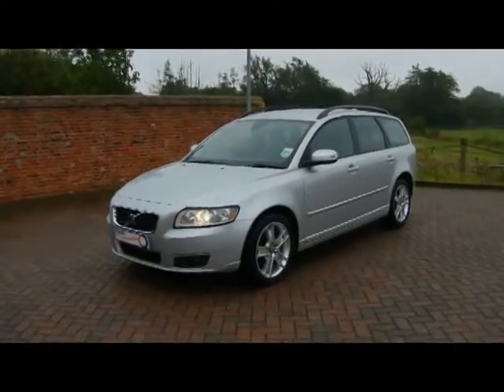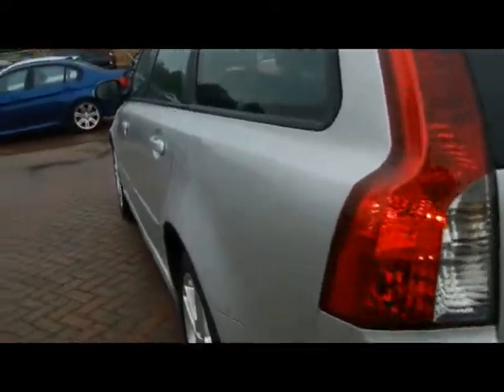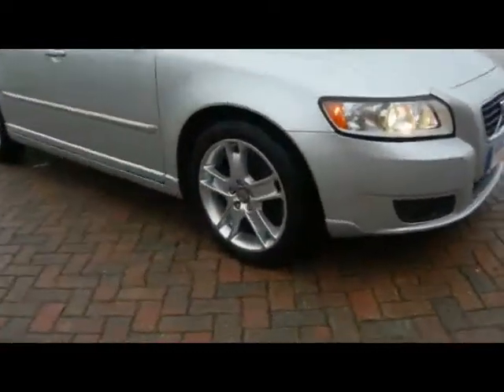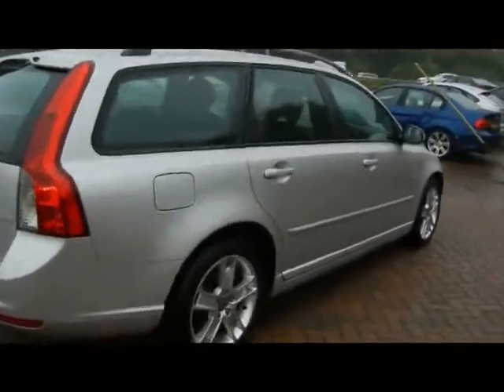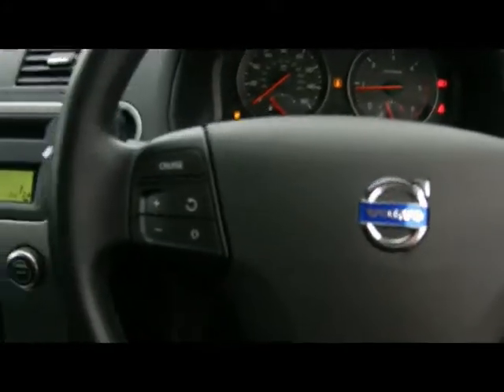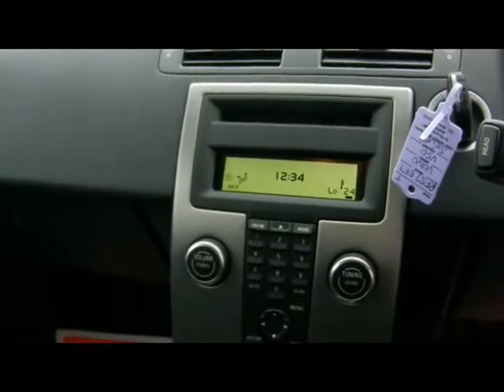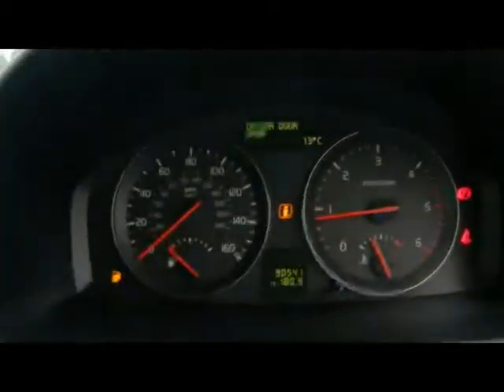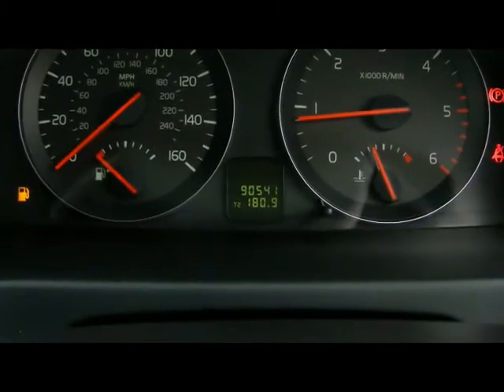2008 Volvo V50 SE 1.6D Silver For Sale In Hampshire